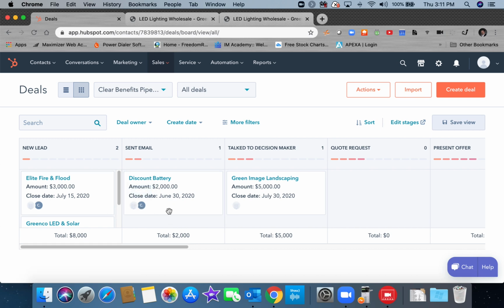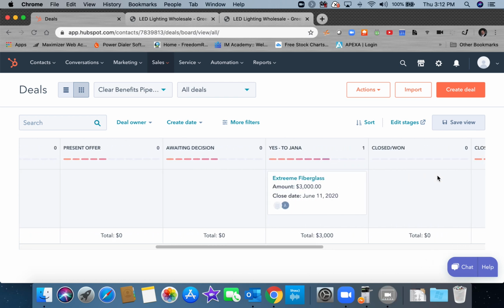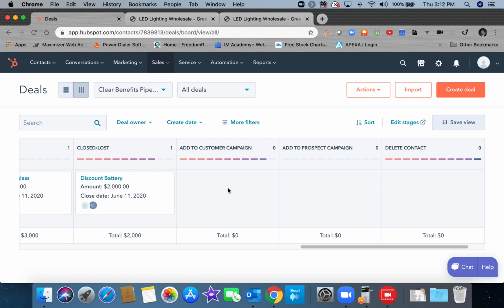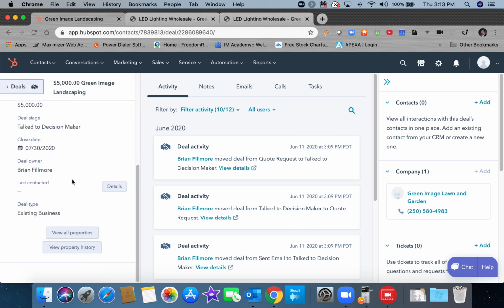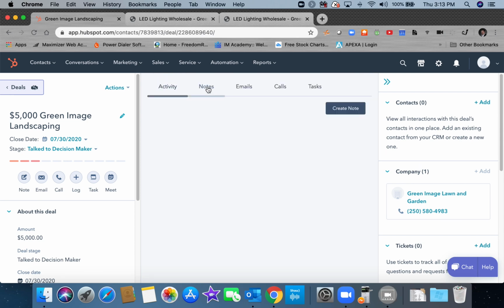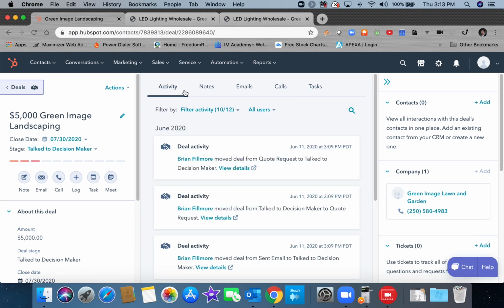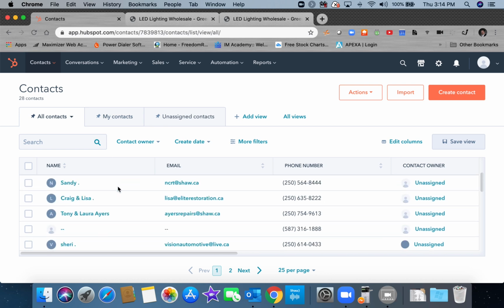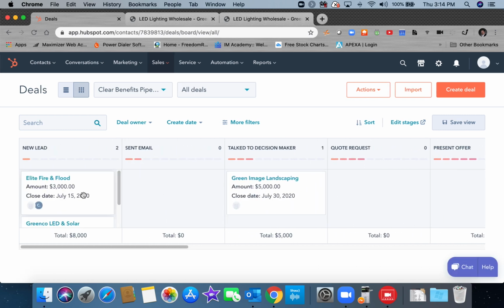Quick Hubspot Free CRM Overview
This is a pretty cool CRM and it free!